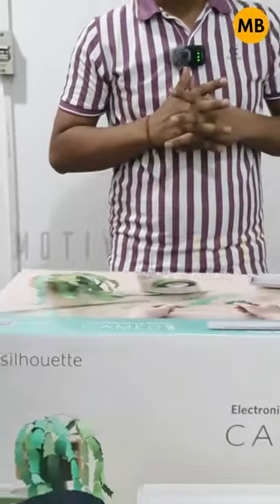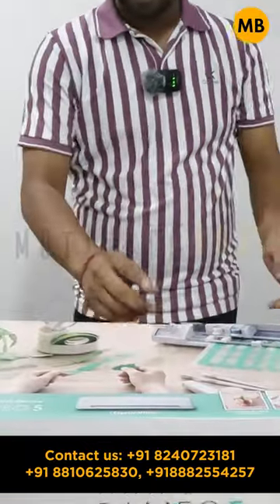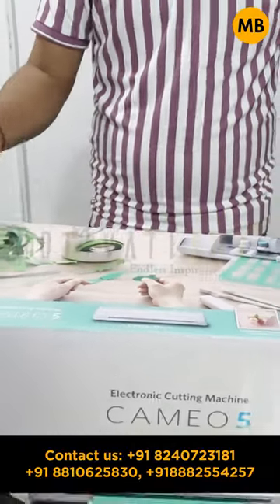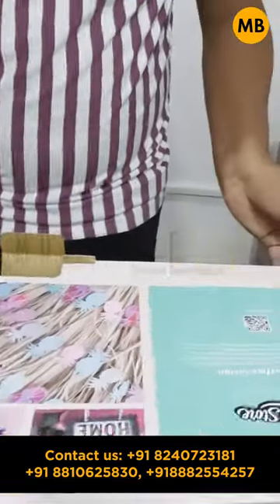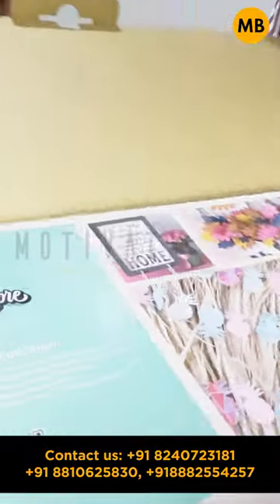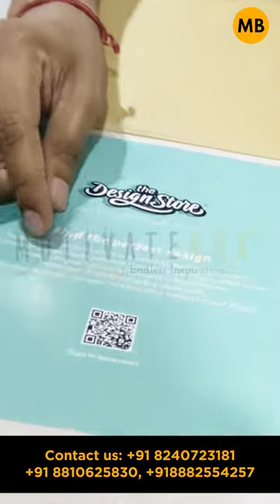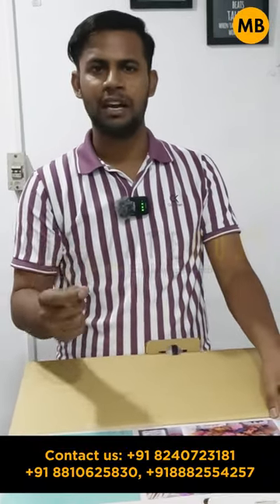Step - 1 Unboxing of Cameo 5 Plotter.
We are Motivate Box the leader of Sublimation Mugs Wholesale from Kolkata & Delhi. We mainly deal in the sublimation blanks and many machines related to the industry. As a sublimation importer, we provide you with the best quality items. Custom made items are the best way to add a personal touch to your gifts.
5 in 1 Heat Press Machine, Heavy Duty P8100 Heat Press Combo ST3042 3D Sublimation Vacuum Machine, ST420 Sublimation machine, ST210 Dual Mug Heat Press Machine, Single Mug Printing Machine, Epson L130 Sublimation Printer, Epson L805 Sublimation Printer, Epson L1800 Sublimation Inkjet Printer, Cotton Heat Transfer Paper, Dark T Shirt Transfer Paper, A4 Sublimation Paper, A3 Sublimation Paper, Sublimation Ink, T Shirt Heat Transfer Vinyl, T Shirt Heat Transfer Flock, Sublimation Tape (Heat Tape), Button Badge Machine, Blank Badge Row Material, Sublimation Blank Plain White Mugs, 2 Tone (inner Colour) Mug, 3 Tone (Inner and Handle Colour Mug), Couple (Lovers) Mug, Metallic Golden and Silver Mugs, Hear Shape and Heart Handle Mugs, Black, Red and Blue Patch Mugs, Sublimation Beer Mugs, Sublimation Ceramic Plates, Sublimation Aluminium Sipper Bottles, Box for Mug Packing, Sublimation Ceramic Tiles, Sublimation Table Clocks,  MDF Coasters, Acrylic Coasters, Photo Stands, Sublimation Rock Photo Frames (SH-01, SH-02, SH-01, SH-04, SH-05, SH-08, SH-11, SH-15, SH-19, SH-25, SH-38, SH-43), Sublimation Stones SH Series, Sublimation Glass Photo Frames and Clocks BL Series BL-01 (BL-02, BL-03, BL-04, BL-16, BL-25, BL-31 BL-26, BL-27 BL-28 BL-11, BL-14 ETC), Sublimation Card Board Puzzles, Sublimation MDF puzzles, Fridge Magnets, Sublimation Heart and Square Fur Cushions, Sublimation Designer Cushions Smiley Cushions, Sublimation Polyester T Shirts, Polycotton T Shirts, Pure Cotton T Shirts, Rice Net T Shirts, Dry fit T Shirts, Black T Shirts, Mouse pads, Table Mats, Mousepad roll, School Bags, Sublimation Trophies, Photo Lamp, Night Lamp, Rotating Pen Stand, Collages and Frames, MD Photo Frames, Single and Double Side MDF Keychains, Glass Keychains, Metal Keychains, 2D Mobile Covers, 3D Mobile Covers, Mobile Sticker Sheets, T Shirt Printing Machine, Mobile Cover Printing Machine, Sublimation Polymer Mugs, Sublimation Polymer Sipper Bottle, Mug Printing Machine, Mug and T Shirt printing Machine, Cap Printing Machine, Sublimation Mouse Pad Printing Machine, Silhouette Portrait2 Plotter, Silhouette Cameo 3 Plotter, Vinyl Cutting Plotter.
We currently have our offices in Kolkata, Delhi and Noida.
*Kolkata Address -* 60, Vivekananda Road, 1st floor near Domino's, Girish Park. Kolkata - 700006. Contact - 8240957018/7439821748
*Delhi Address -* 3A/87 Basement WEA Chana Market Karol Bagh. Opposite ZuHause Boys PG.
Noida address- D-111 basement. Sector 63 noida. Gautam Buddha Nagar. Noida - 201301 Uttar Pradesh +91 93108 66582,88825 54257.